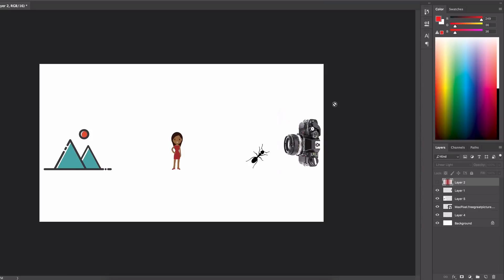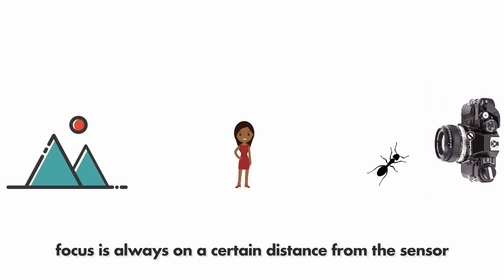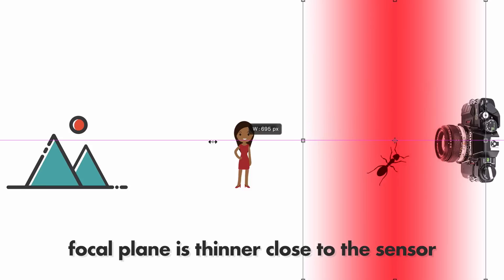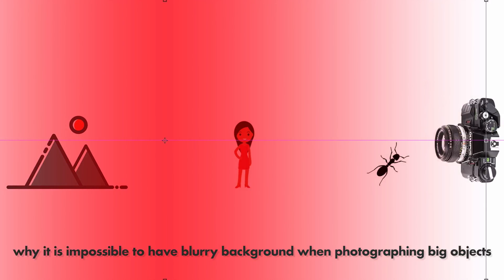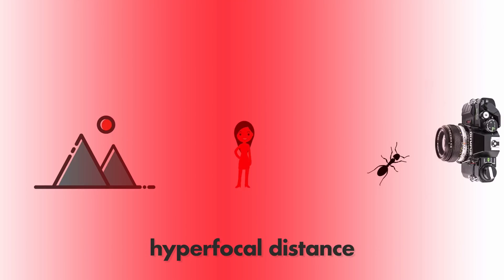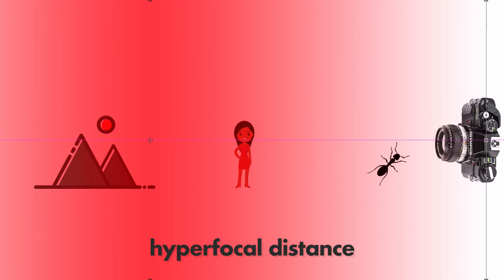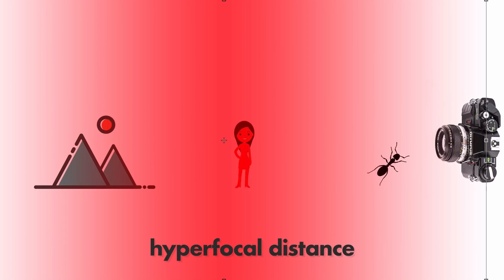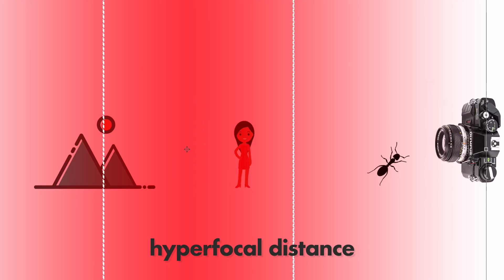How Focus Works: Depth of Field, Distance Scale and Hyperfocal Distance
I try to explain what you need to know about lens/camera focus.

OTHER INFO